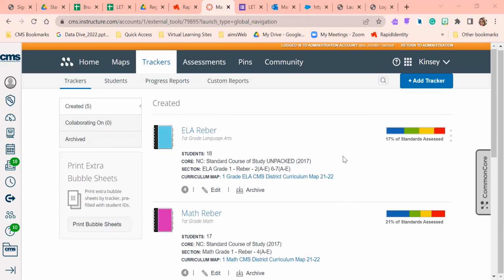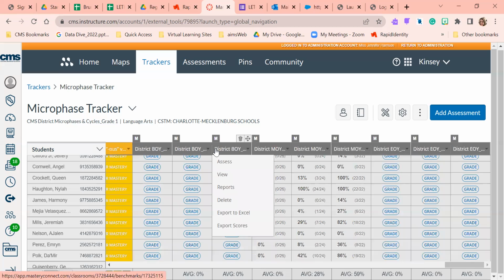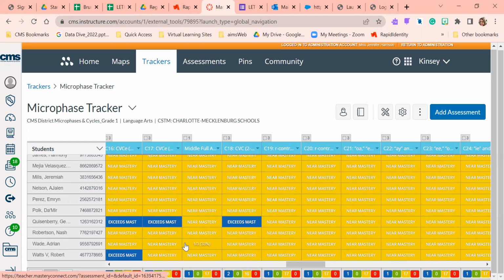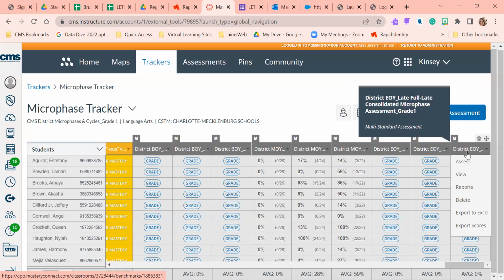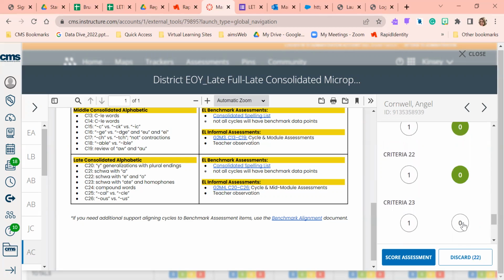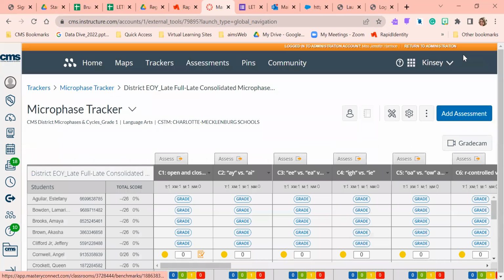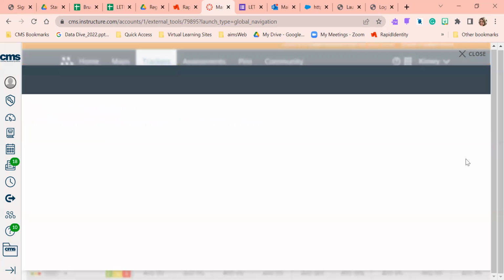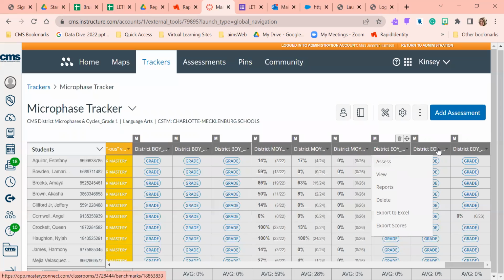MC Microphase entry